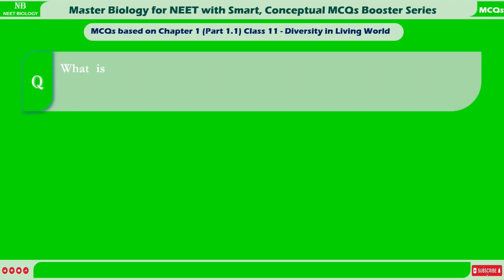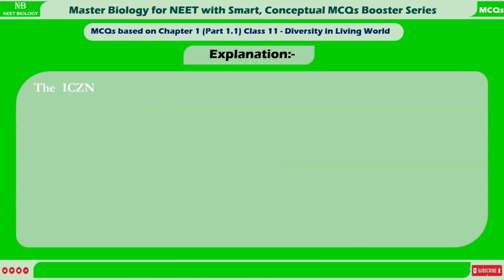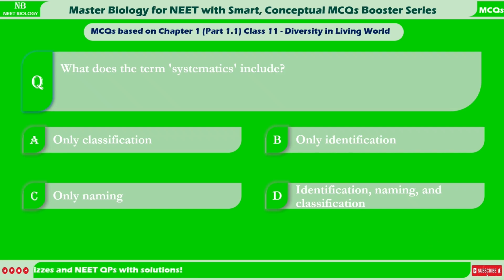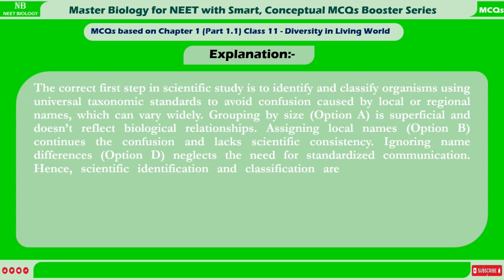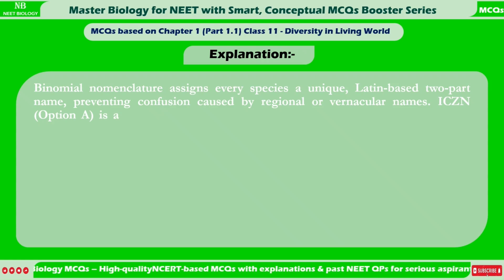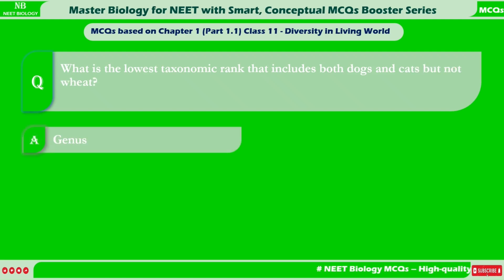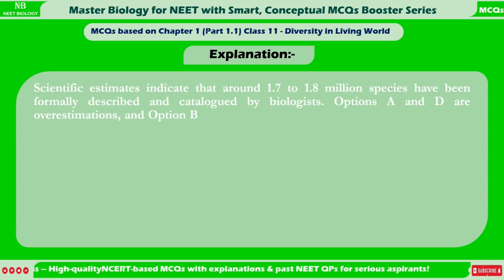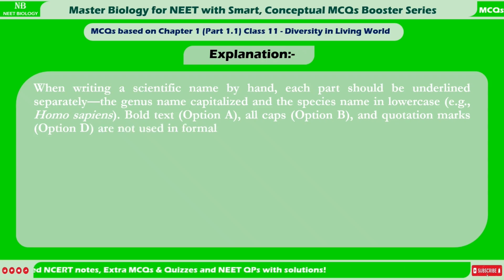NCERT Class 11 Biology Ch 1 | Diversity in the Living World | 25 NEET MCQs with Explanations |Part 1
Description: Welcome to your NEET Biology Power Zone!
In this video, we cover 40+ high-quality NEET MCQs based on Section 1.1: Diversity in the Living World from NCERT Class 11 Biology Chapter 1. Each question is followed by a clear and concise explanation to boost your understanding and retention.
Topics Covered:
• What is living?
• Biodiversity and its significance
• Taxonomy and systematics
• Binomial nomenclature
• Contributions of Ernst Mayr and Carolus Linnaeus
• Identification, classification, and nomenclature principles
• Scientific naming rules (ICBN & ICZN)
Perfect for:
• NEET 2026 Aspirants
• Class 11 & Class 12 Biology Students
• Competitive exams based on NCERT syllabus
Stay updated with our series:
“One MCQ in One Minute” | “NEET Bio Fact of the Day” | “Confusing Terms Made Easy” | “Rapid Revision Shorts” |Quick explanation series